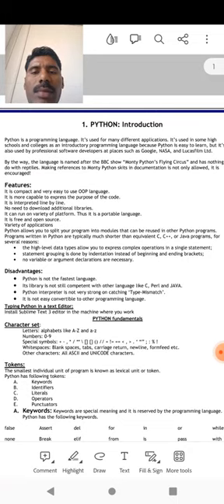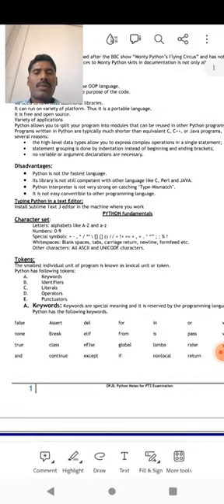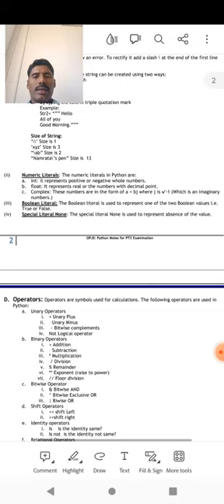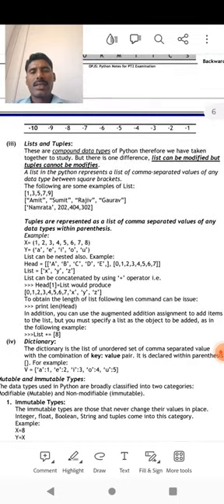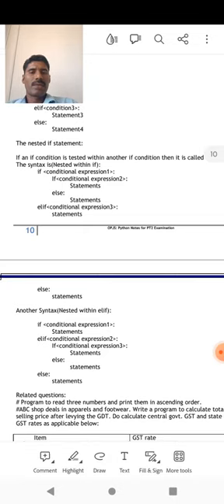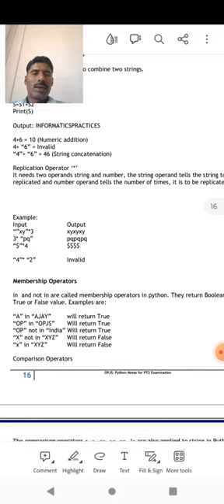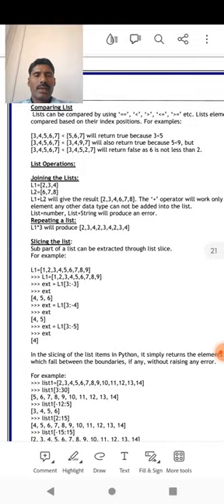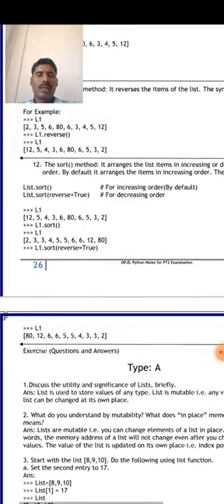Lecture videos on Introduction to python by O K Gowrishankar